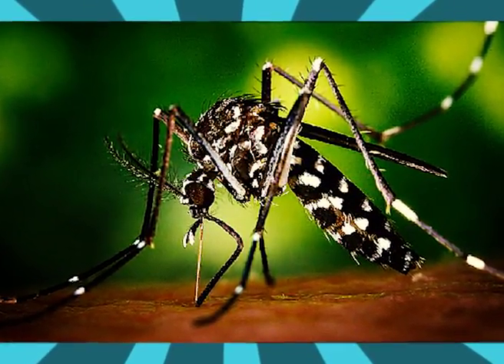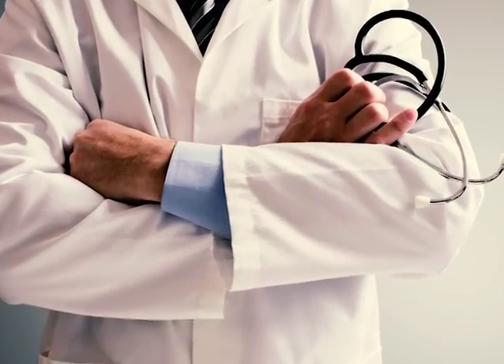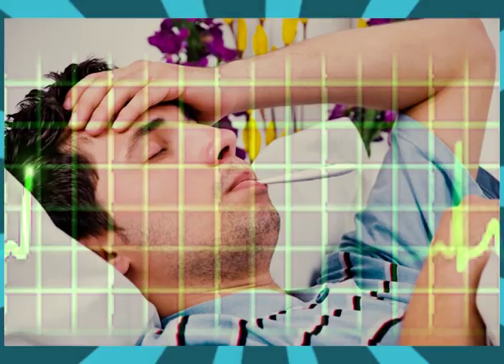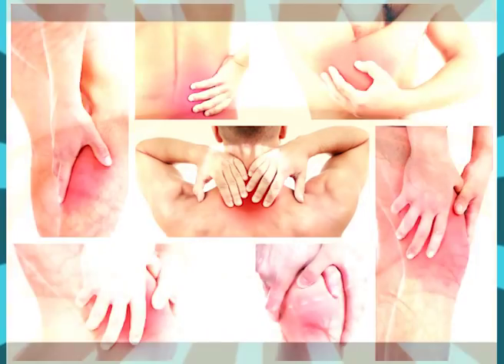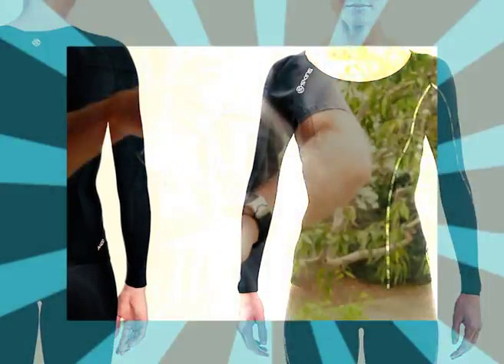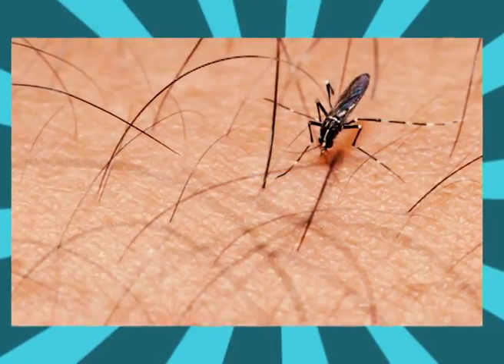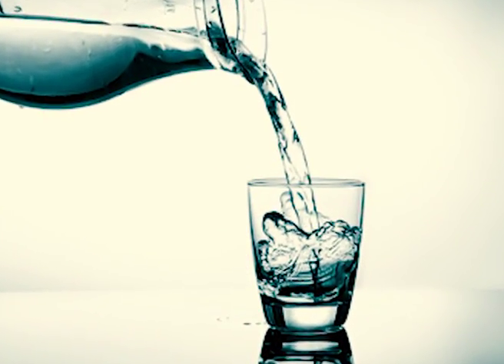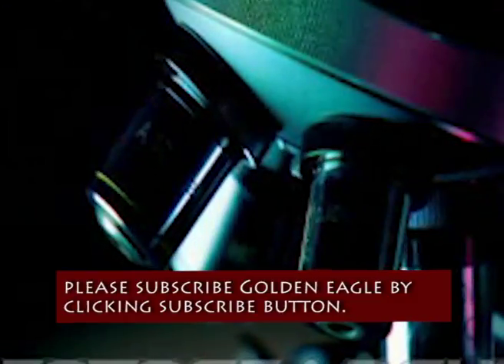Biggest Attack of ZIKA | ZIKA VIRUS Symptoms | Health Effects | Remedy | Zika Vaccine | Prevention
Zika is an emerging mosquito-borne virus, spread through aides species mosquito bites. The Virus was first identified in humans in 1952 in the United Republic of Tanzania and Uganda. At present, Zika virus disease outbreaks have been recorded in Africa, the Pacific, Asia ,and, the Americas.

Perhaps the detail which is the scariest about Zika is that the flu-like symptoms, of a Zika infection are so mild that in many cases they may not even be visible at all. If you get bit by a mosquito, carrying the disease, it doesn’t automatically mean you will contract it too. This doesn’t mean the virus isn’t that dangerous, or that travelling to an infested area isn’t that risky;

I discussed most common symptoms of the Zika disease, tips to prevent yourself from the Dangerous Zika and couple of effective Home based treatment for Zika Virus.